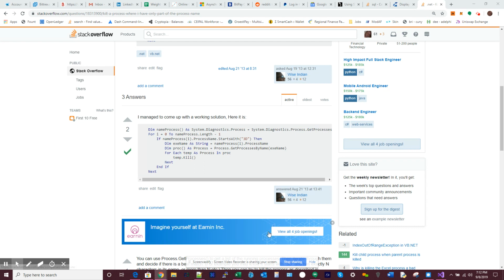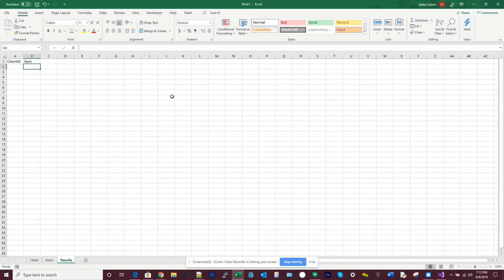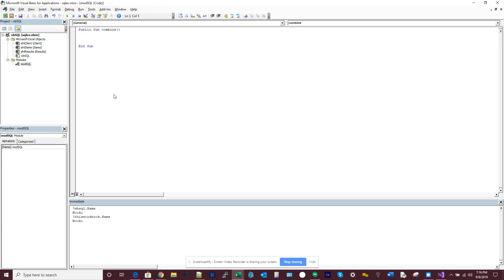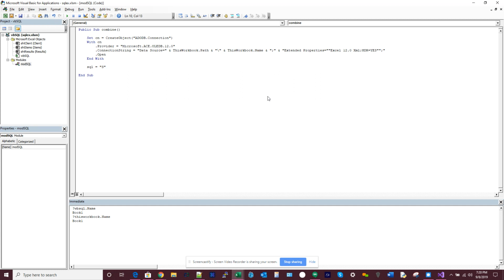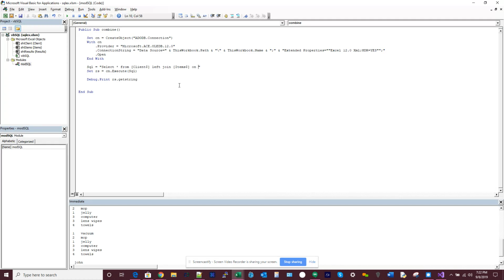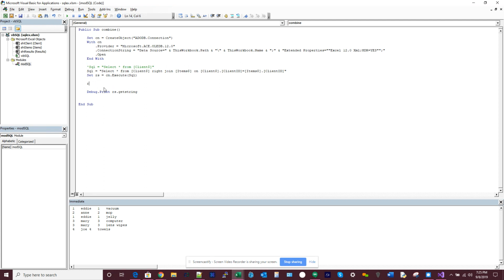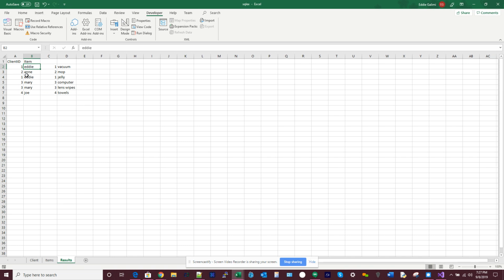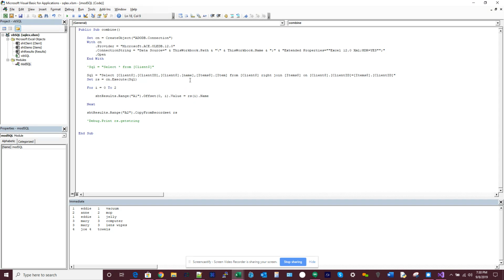Excel SQL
Use SQL in Excel VBA instead of the find method